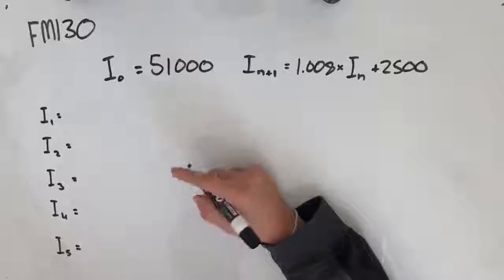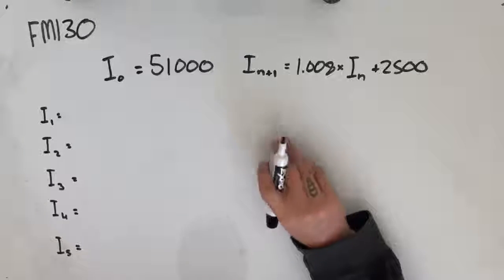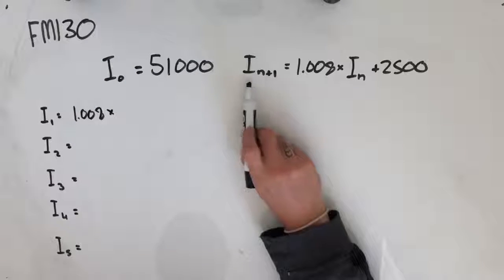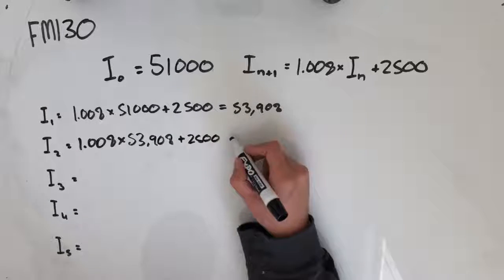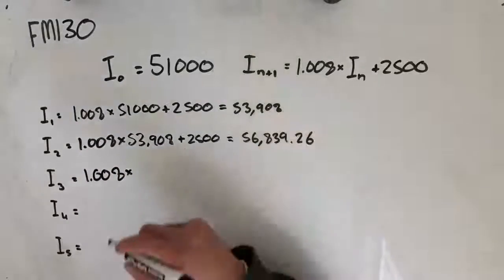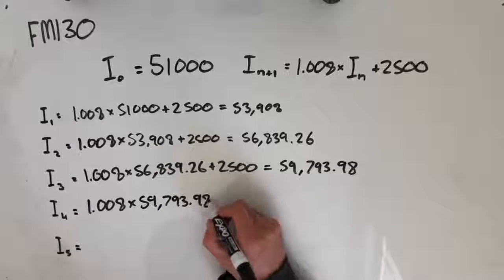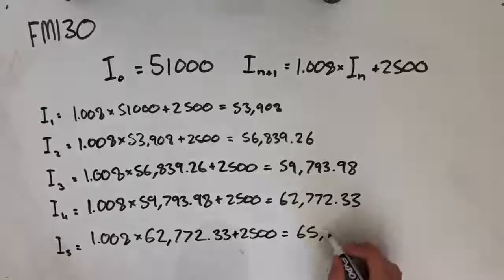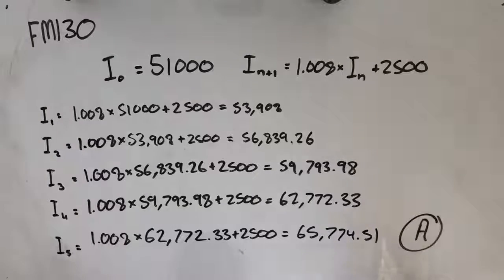FM130 Further Maths Fortify Study Guide - "Finding the Value of an Investment"